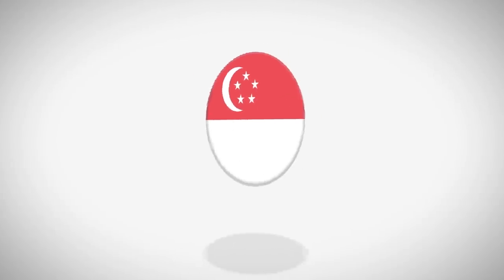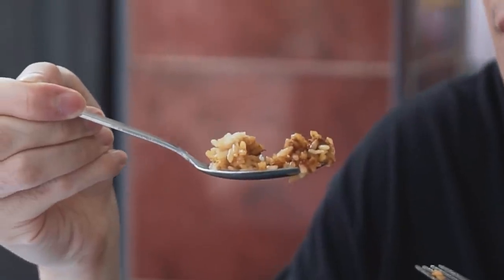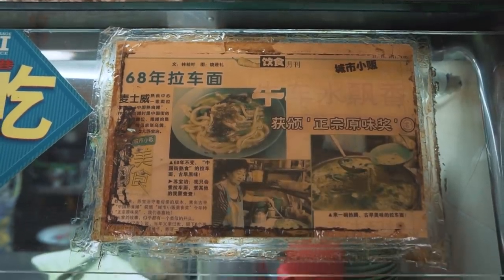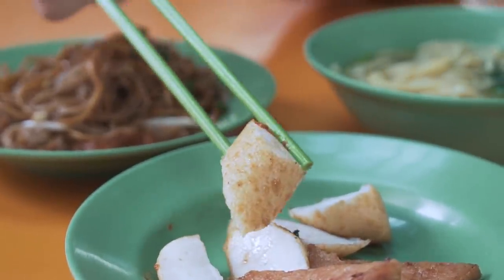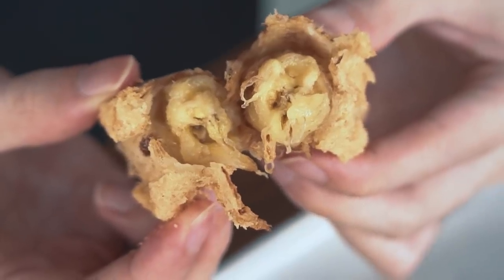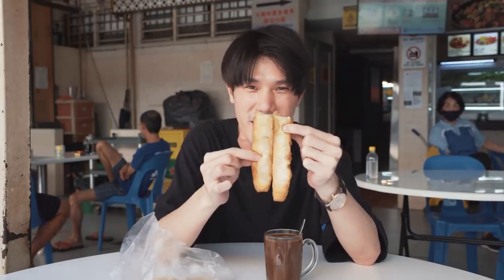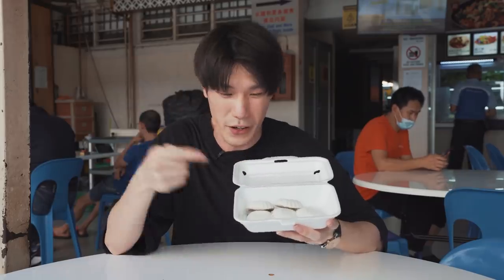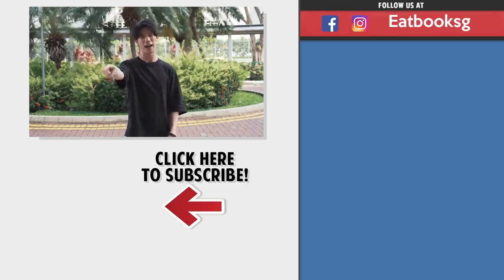$1 Food Around Singapore | Eatbook Vlogs | EP 67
Food in Singapore might be considered cheap, but how cheap can it get? In this episode of Eatbook Vlogs, we explored what we're able to get with $1 in Singapore!

Edited By:
Carissa Teo